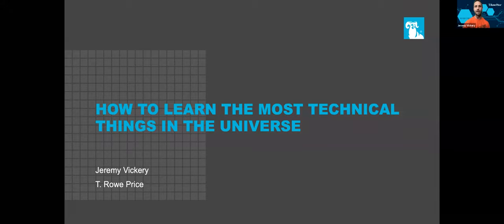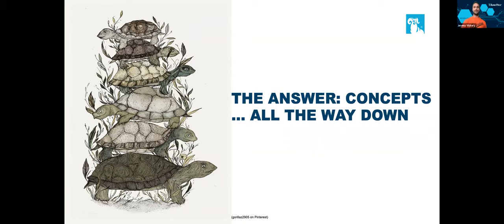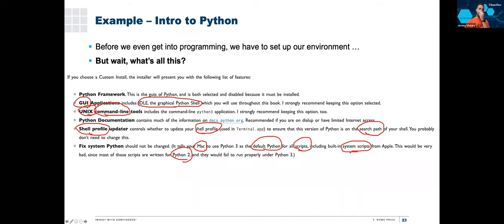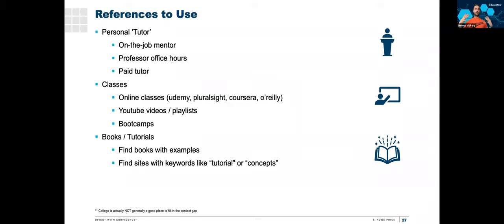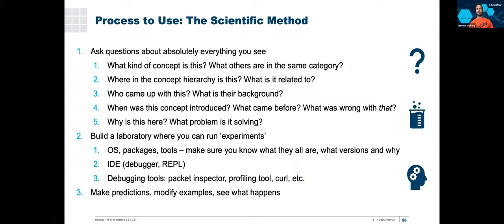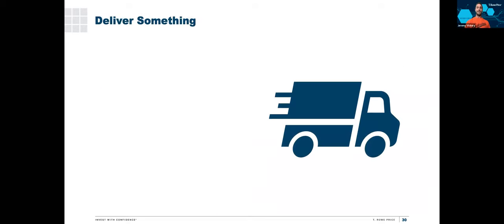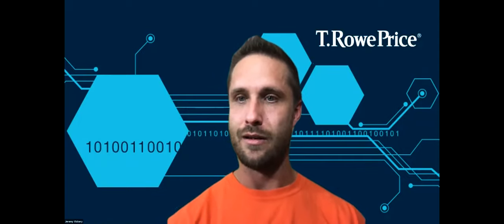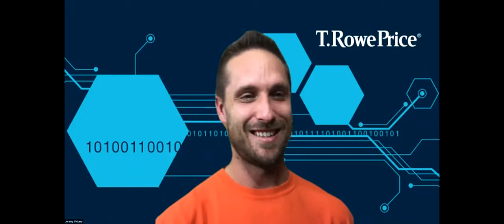How to Learn the Most Tech Things in the Universe